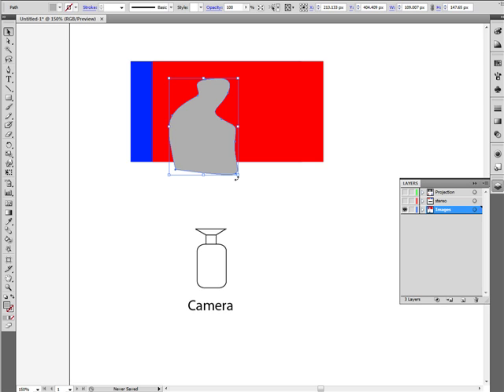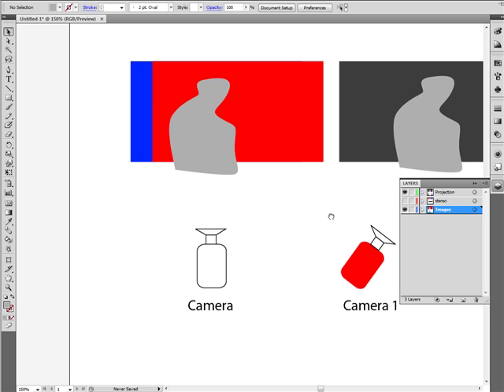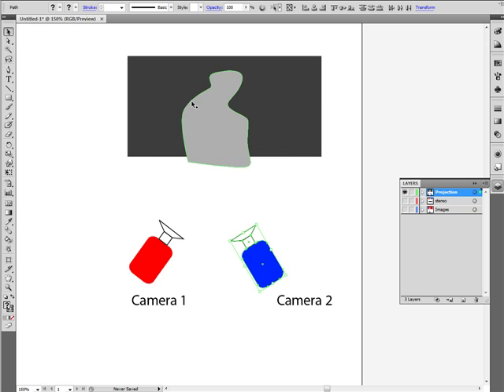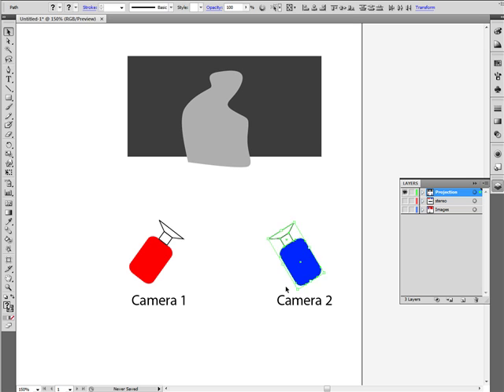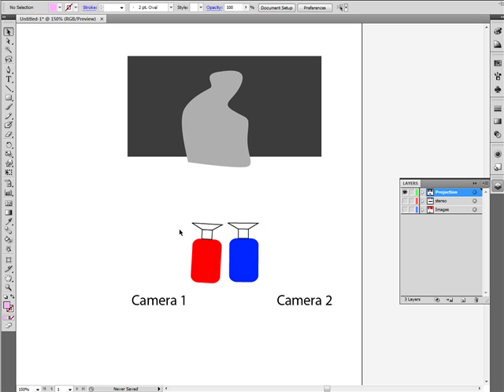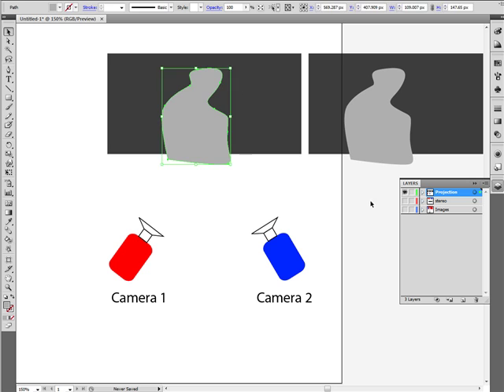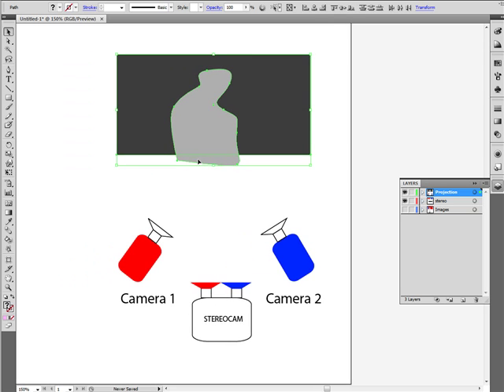Stereoscopic 3D, how it works, Photoshop, After Effects and Houdini Tutorials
In this video I will try to explain how the sterescopic view works. You can see more examples in this chapter using Photoshop, After Effects and Houdini 3D.